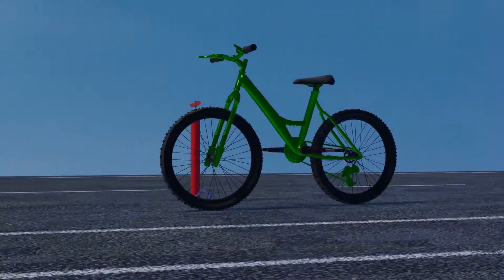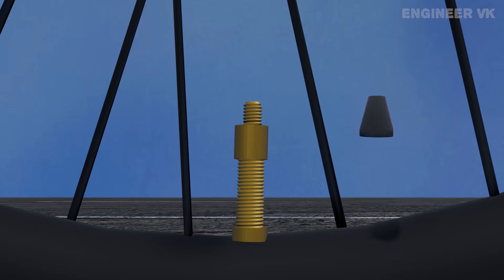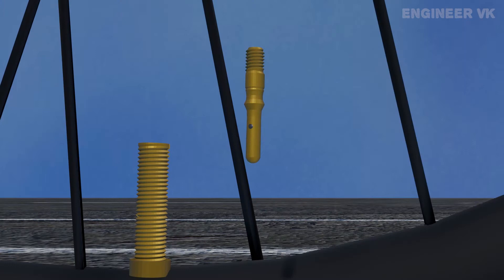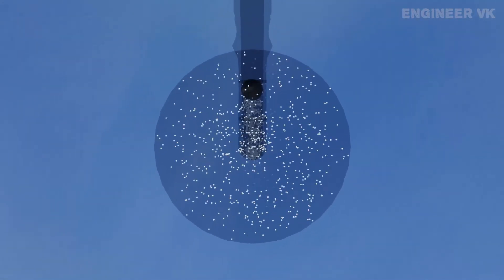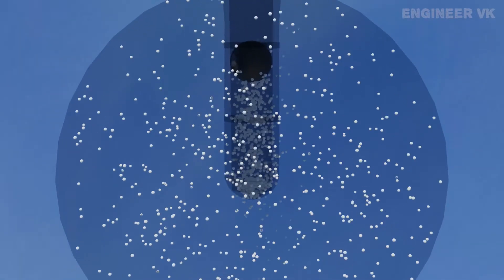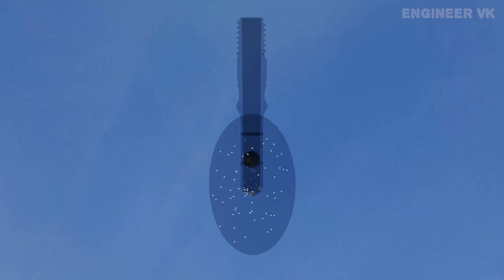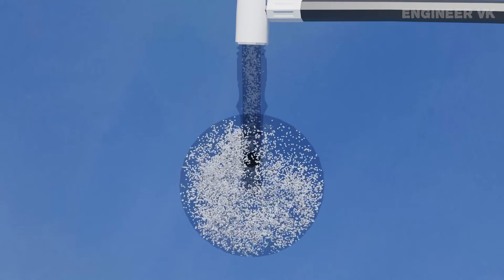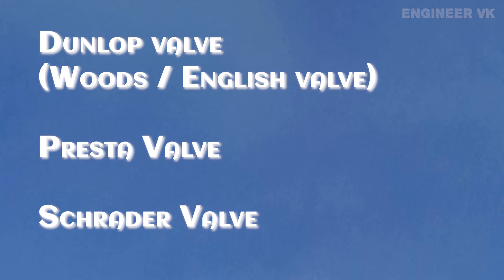How does Bicycle Valve works 🎓Engineer VK🌏 Dunlop Valve | Woods Valve | English Valve | 3d animation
let's learn how a bicycle Valve works
More the Support, More the Change we can bring in the education